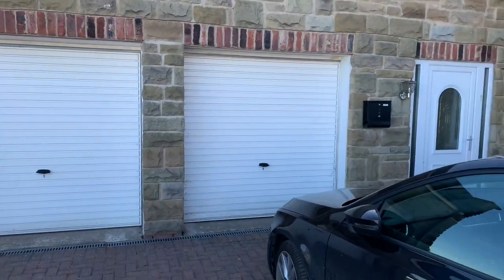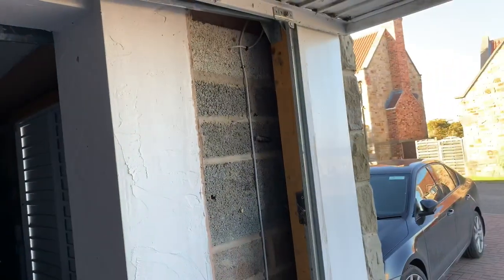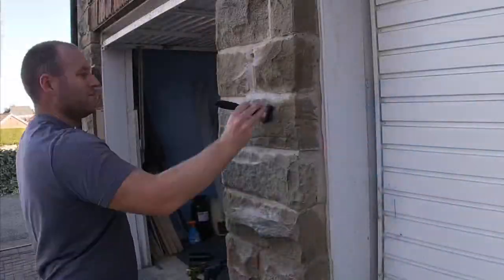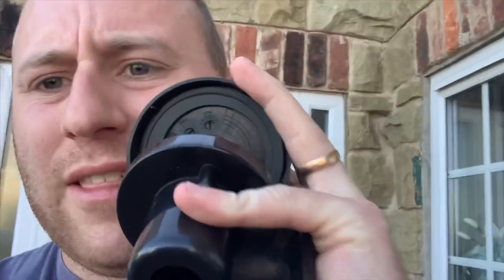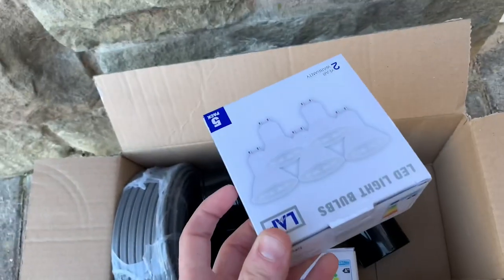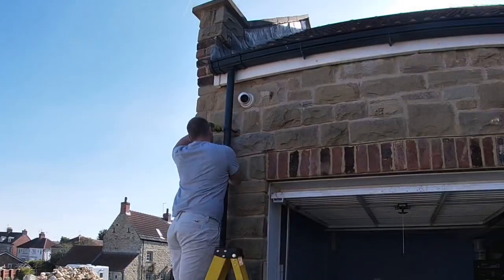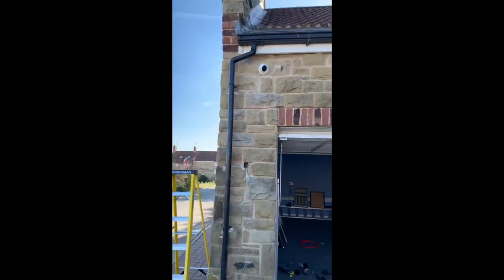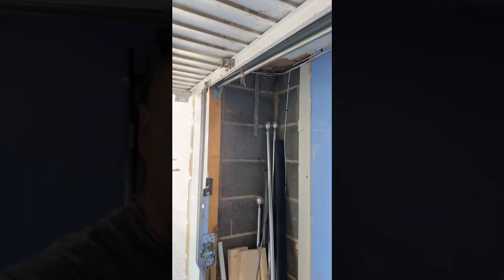Creating our dream look home...Installing Up & Down Lights **WATCH TO THE END**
Follow the project to create a dream home look.

Nordlux Tin Maxi Up & Down Lights

Electronic Photocell Timer